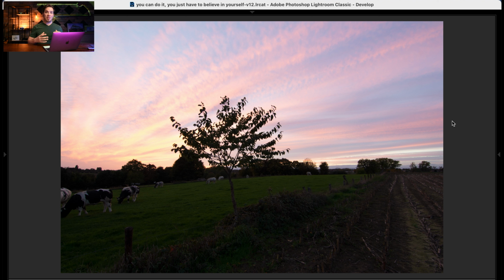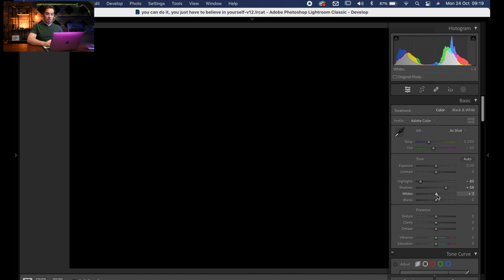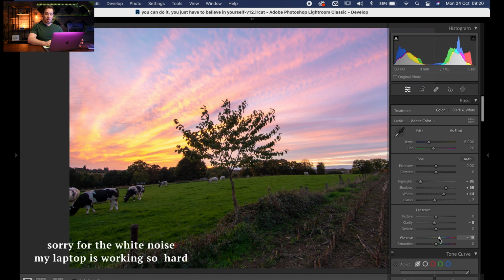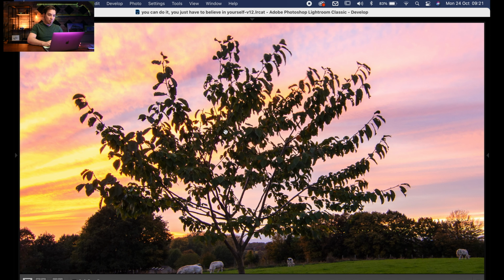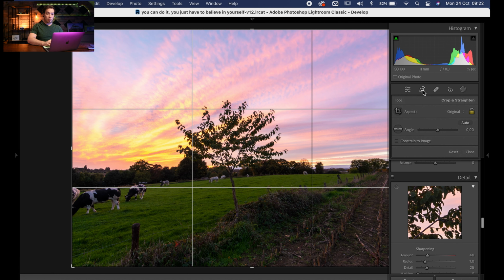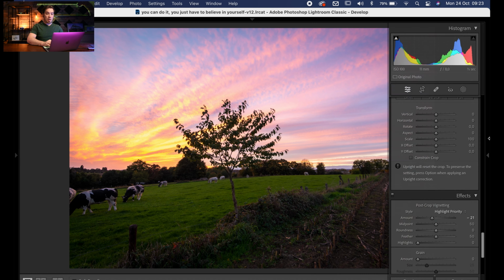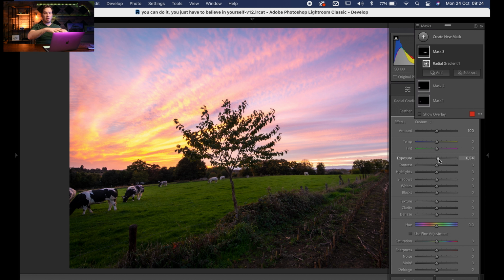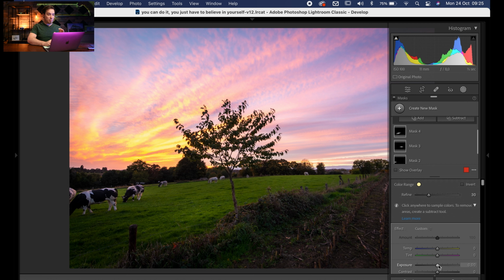Easy editing tricks in lightroom to make your photos pop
Raw Photo Editing in Lightroom, from the Nikon D7200.
This a photo that i took in last weeks video and i never thought that i could edit a sunset like this, from one single Raw File.

I'm always super happy when the nikon D7200 surprise me like that.

Gear:
► dji mini 2
► Nikon D7200
► Tokina 11-16 mm F2.8 Nikon F
► Sigma 18-35mm F1.8 Art canon
► Nikon AF-S Nikkor 50mm f/1.8G
► RØDE Microphones GO II Wireless
► Rode VideoMicro
Bag:
► MindShift Gear Backlight 26L
tripod:
► 3 Legged Thing Punks Travis

GEAR:
nikon d7200

lenses:
tokina 11-16mm f2.8
nikon 50mm f1.8
tamron 70-300mm f4-5.6
nikon 18-55 f3.5-5.6

tripod:
3legged thing travis
vanguard espod cx 204ap

with the Benro 3-Way Geared Head

video light:
Nanlite FS-150

backpack:
MindShift Backlight 26L Outdoor Camera Backpack

camera:
sony handycam